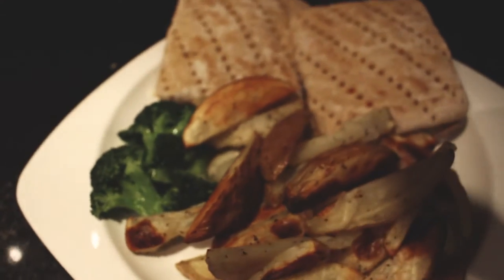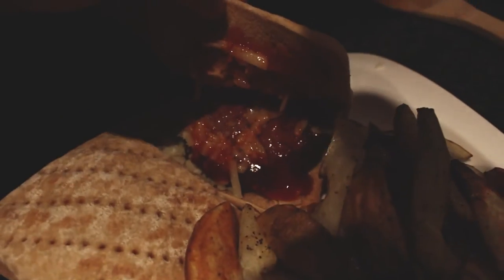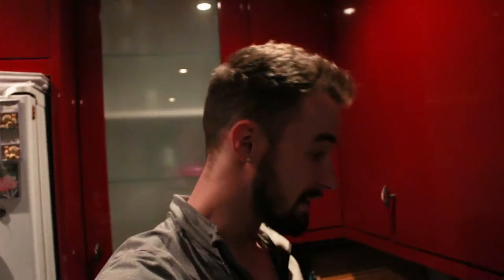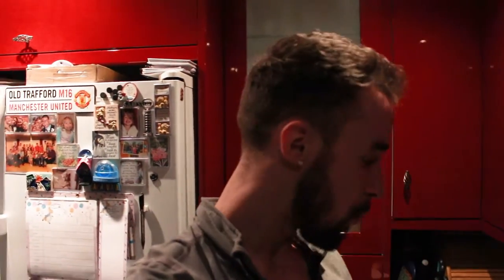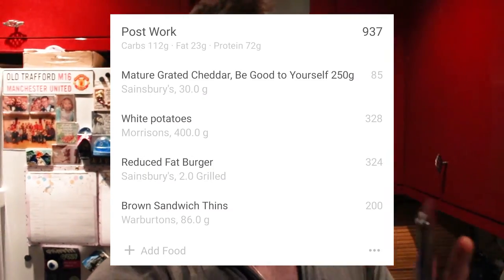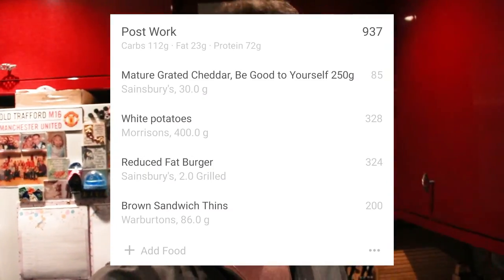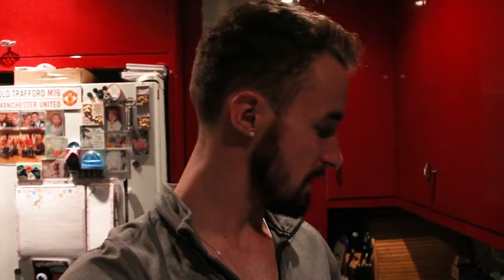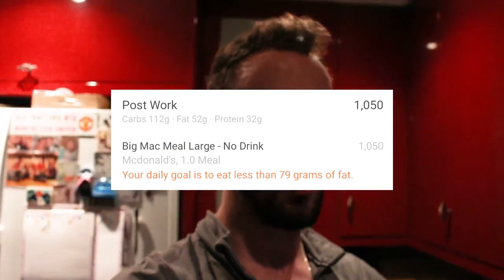McDonalds Alternative | Healthy Vs Unhealthy Food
Hey guys, if you are someone who loves a McDonalds but wants to stay in shape and diet down, I have the answer for you. Check out my healthy alternative to the unhealthy Big Mac & Fries @ McDonalds.